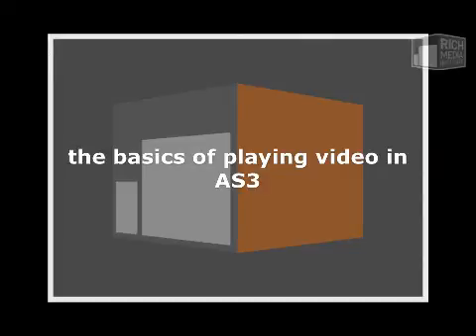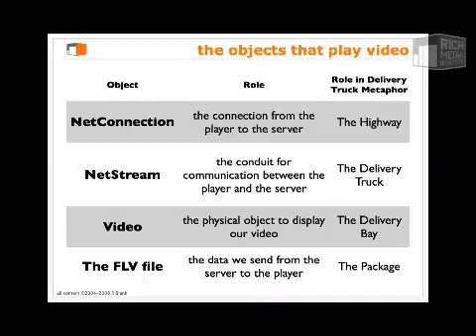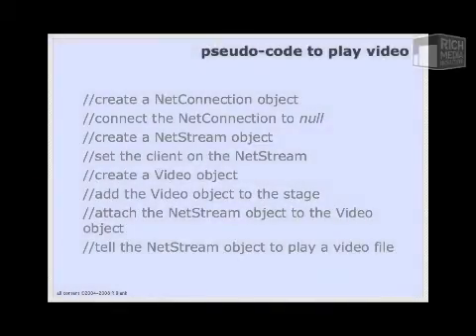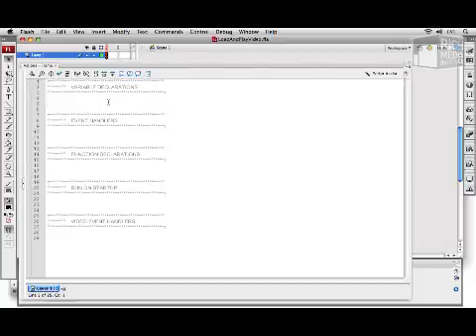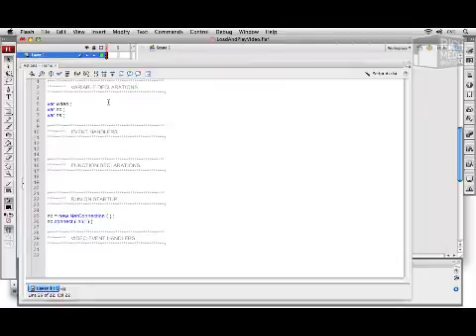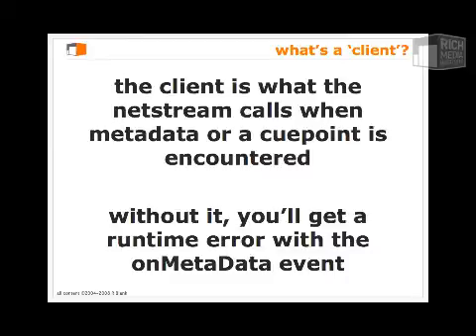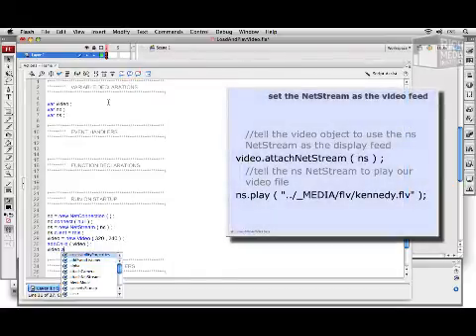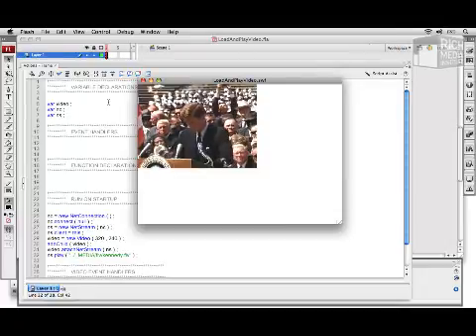Load and Play Video in ActionScript 3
All Flash video players have the same ActionScript code at their core. This tutorial discusses the fundamental code that is at the center of any video-driven experience in Flash, covering the NetStream, NetConnection and Video classes and how to work with them to load and play any video (even H.264 Quicktime movies!). Extracted from R Blankâs course âAS3 for Videoâ